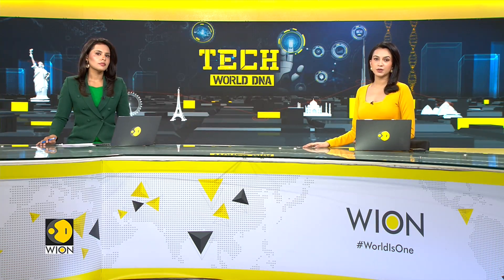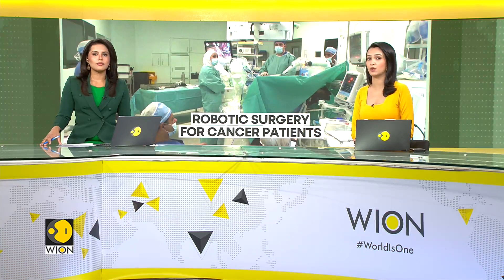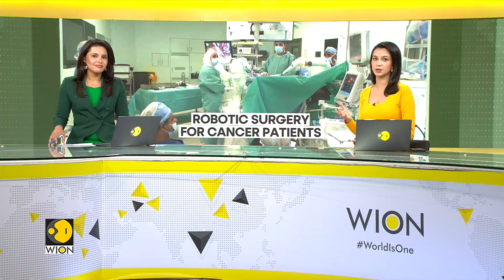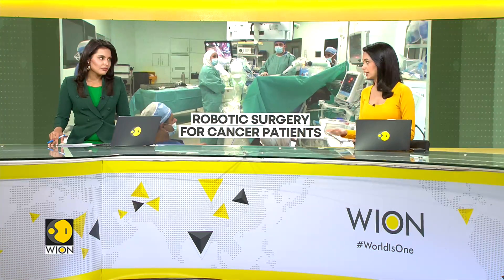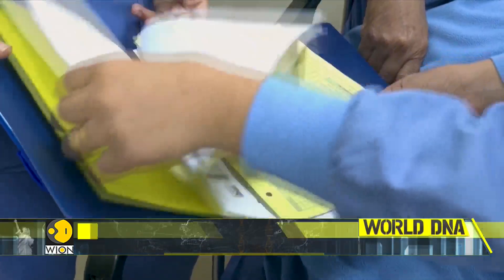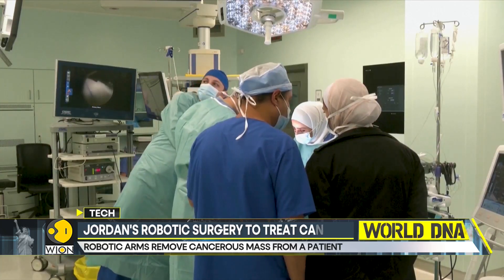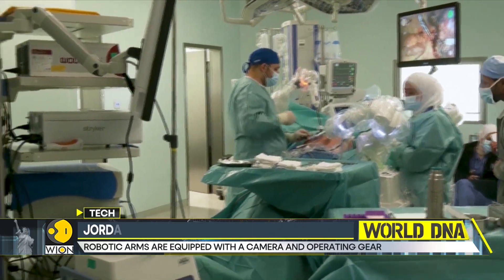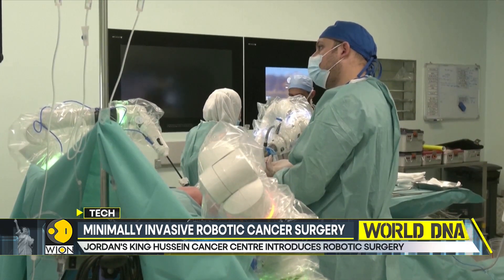Jordan's Kin Hussein Cancer Centre introduces robotic surgery | World DNA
Our doctors and researchers around the world are constantly working towards finding the perfect cure for cancer but technology too can help in fighting the Emperor of all maladies. Removing it from the body through robotic surgery is quite a feat. Medical staff at the King Hussein Cancer Centre in Jordan performed robotic surgery on a cancer patient providing a better performance.